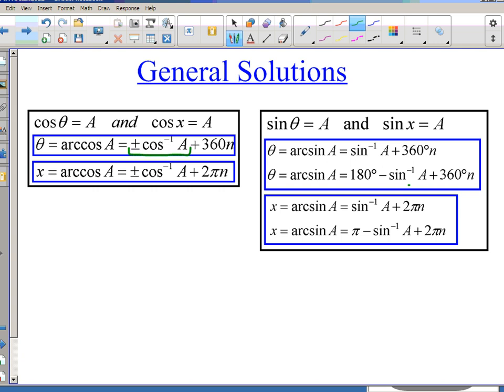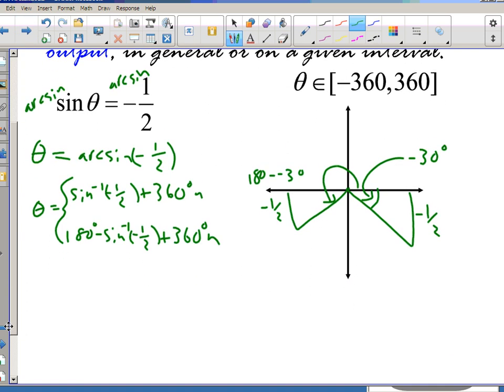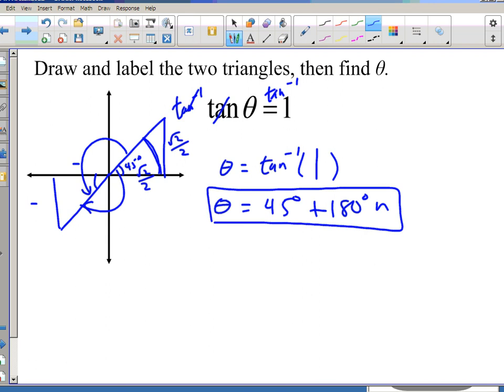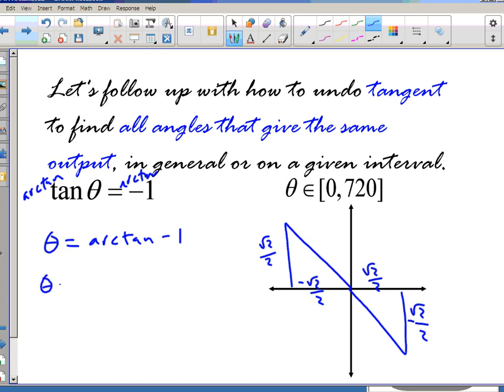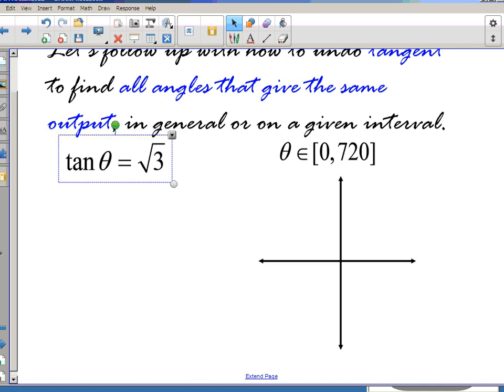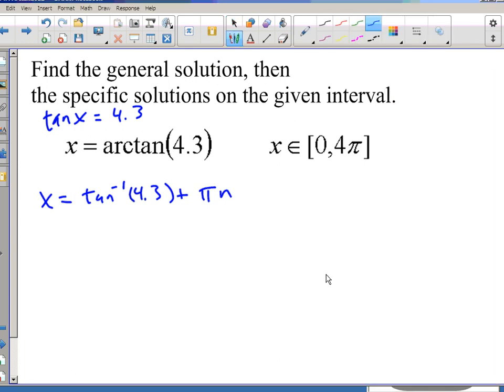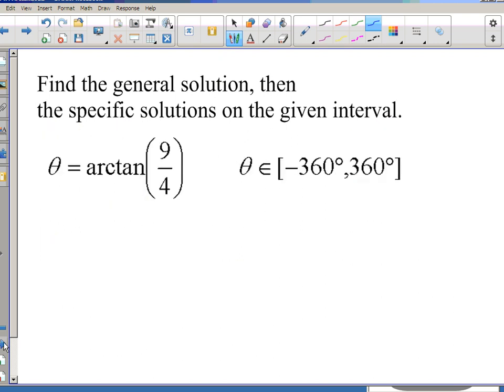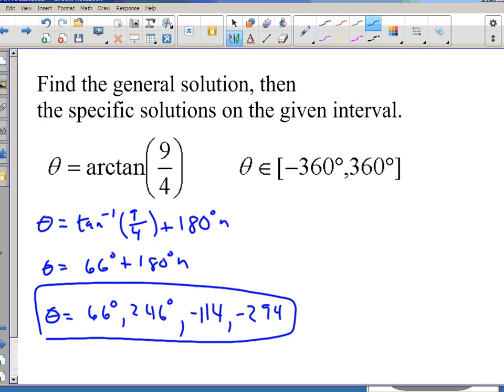4 4 arctan 2012 vid